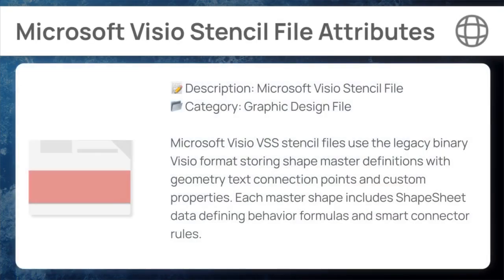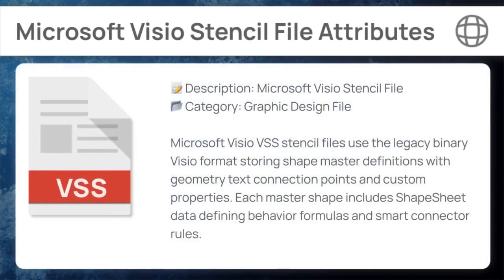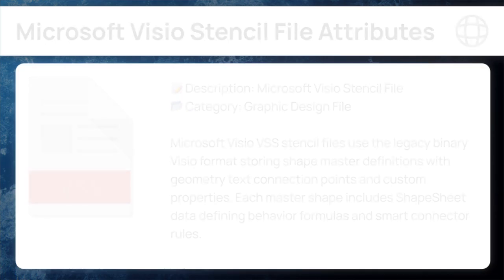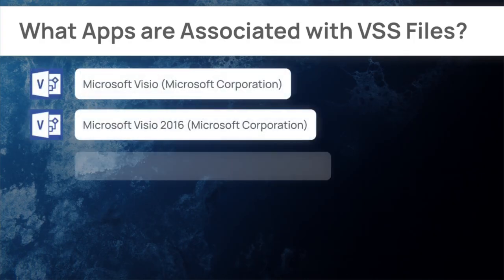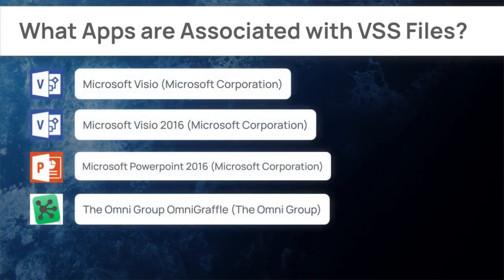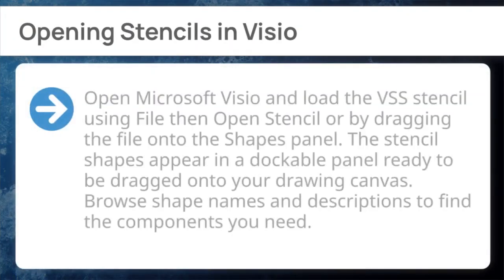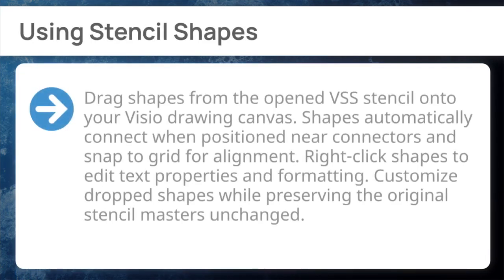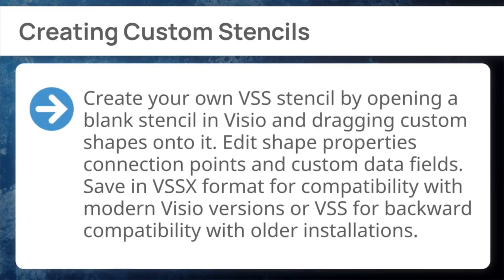What is a VSS File? How to Open and Use Visio Stencil Shapes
Windows won’t open your Microsoft Visio Stencil File? That’s a common issue. In this short tutorial, I’ll explain how to open, view, and troubleshoot VSS files on Windows, including formats your PC doesn’t understand.

VSS files are stencil files created by Microsoft Visio containing collections of reusable shapes masters and smart connectors for building diagrams. They provide standardized shape libraries for network diagrams flowcharts floor plans and other technical and business diagramming purposes.

Microsoft Visio VSS stencil files use the legacy binary Visio format storing shape master definitions with geometry text connection points and custom properties. Each master shape includes ShapeSheet data defining behavior formulas and smart connector rules.

▶ Tutorial Highlights:

- Eliminate Windows errors that prevent VSS file access
- Using Stencil Shapes
- Find out what type of data the VSS file holds
- Rebuild corrupted VSS file associations
- Choose the right software to open VSS
- Opening Stencils in Visio
- Learn the history behind the VSS file format
- Creating Custom Stencils

▶ Recommended VSS Viewers:

Microsoft Visio (Microsoft Corporation)
Microsoft Visio 2016 (Microsoft Corporation)
Microsoft Powerpoint 2016 (Microsoft Corporation)
The Omni Group OmniGraffle (The Omni Group)

🛠️ Troubleshooting Steps:

1️⃣ Opening Stencils in Visio

Open Microsoft Visio and load the VSS stencil using File then Open Stencil or by dragging the file onto the Shapes panel. The stencil shapes appear in a dockable panel ready to be dragged onto your drawing canvas. Browse shape names and descriptions to find the components you need.

2️⃣ Using Stencil Shapes

Drag shapes from the opened VSS stencil onto your Visio drawing canvas. Shapes automatically connect when positioned near connectors and snap to grid for alignment. Right-click shapes to edit text properties and formatting. Customize dropped shapes while preserving the original stencil masters unchanged.

3️⃣ Creating Custom Stencils

Create your own VSS stencil by opening a blank stencil in Visio and dragging custom shapes onto it. Edit shape properties connection points and custom data fields. Save in VSSX format for compatibility with modern Visio versions or VSS for backward compatibility with older installations.

Timestamps:

00:00 - VSS File Format Explained
00:27 - Guide to VSS Files
00:46 - VSS File Format Design Structure
01:04 - VSS File Viewers
01:23 - Start VSS Files
01:50 - Common VSS Errors and Fixes
02:55 - The Universal Viewer Fix